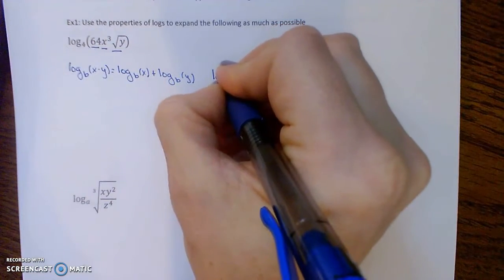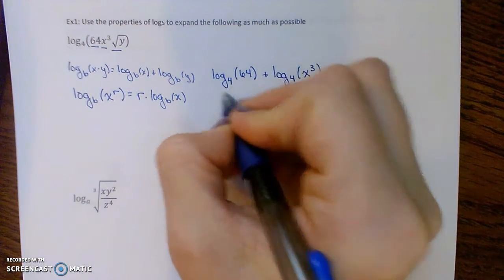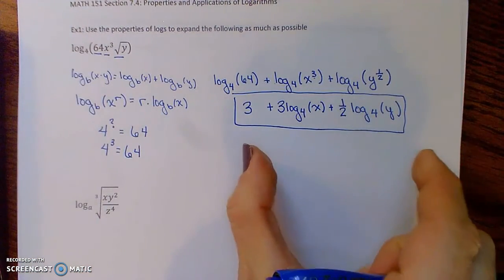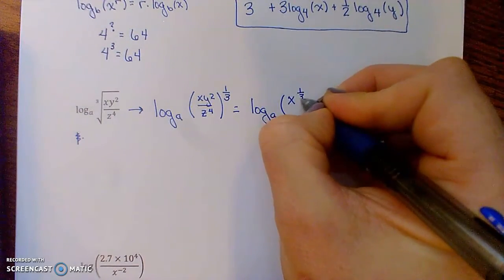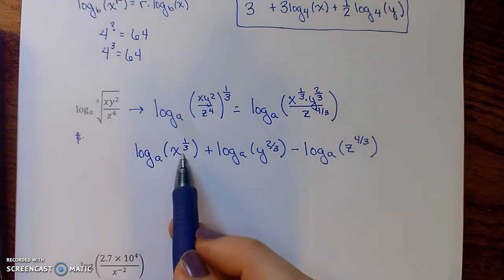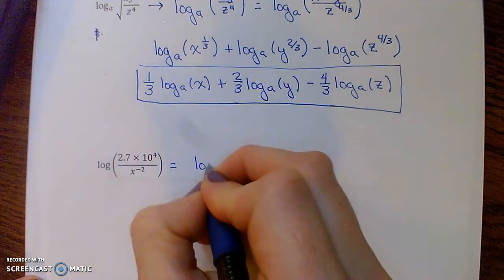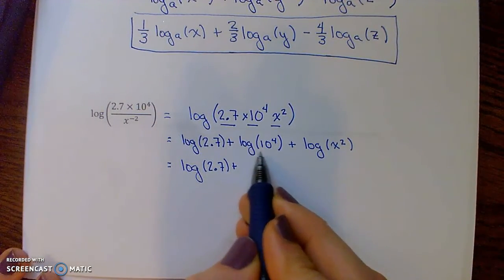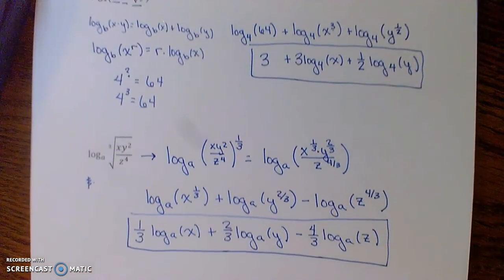Math 151 7-4 part 2 expand logarithmic expressions